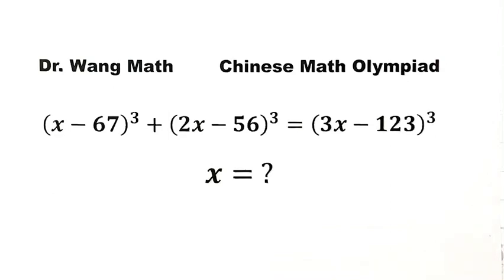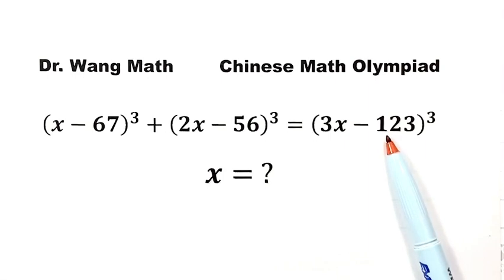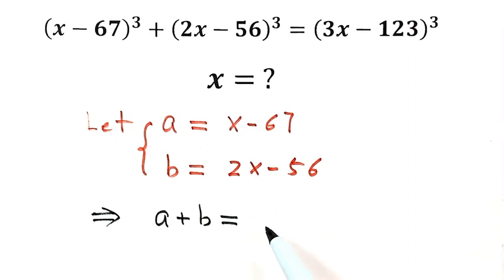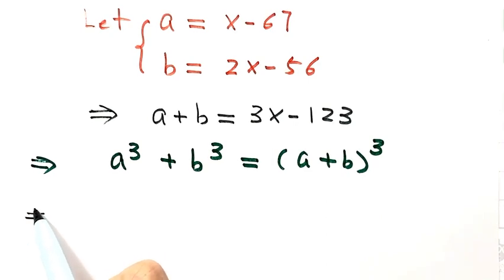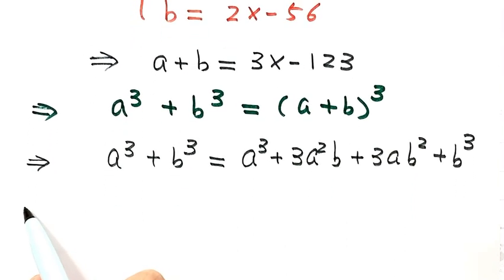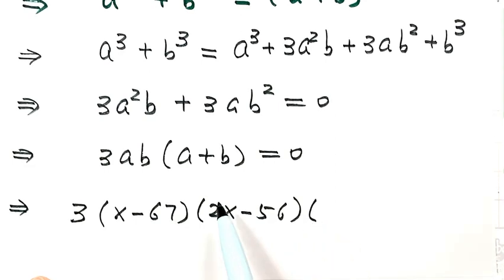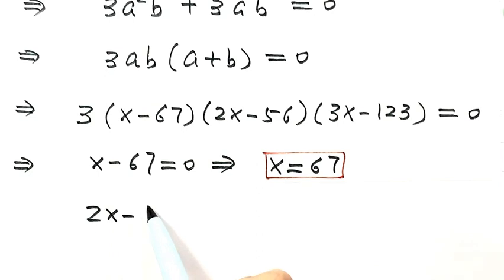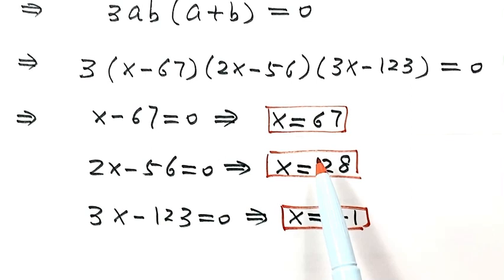Math Simplified: One Brilliant Move for Tough Problem!| Solve Cubic Equation | Chinese Math Olympiad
How to solve this equation from the Mathematical Olympiad?  This algebra video presents step-by-step the basic algebraic techniques and tricks to solve this quartic problem easily. For another Math Olympiad problem